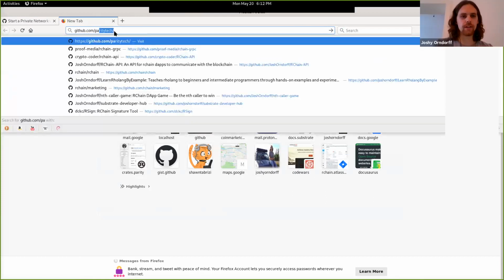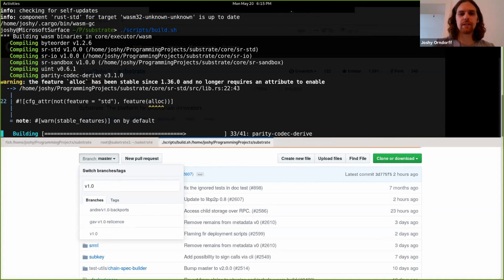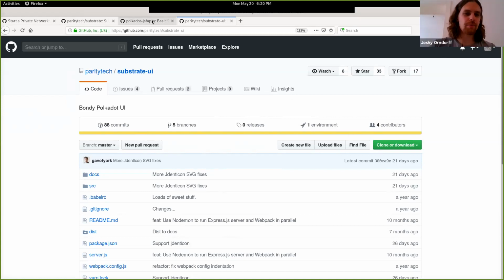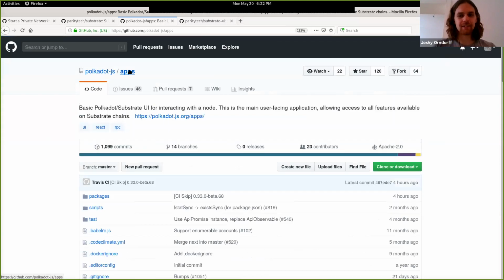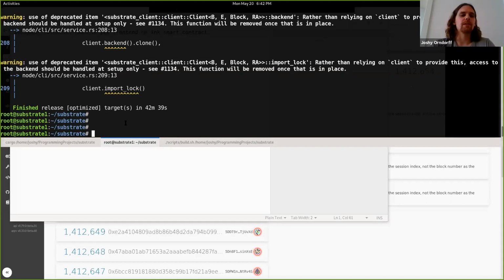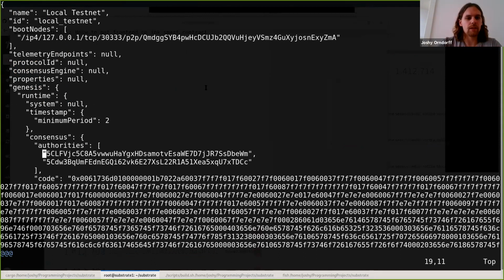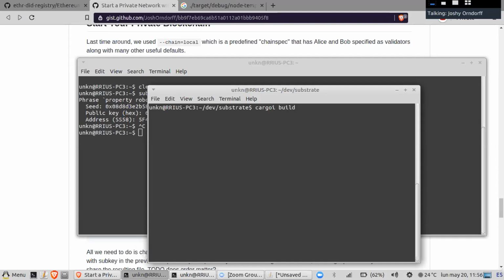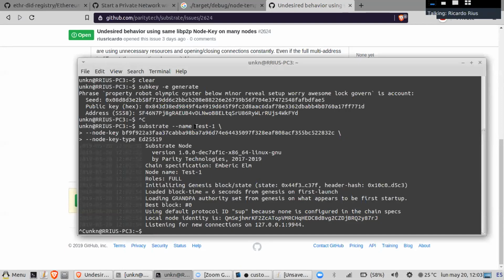GMT20190520 161211 Substrate colab work xtudy